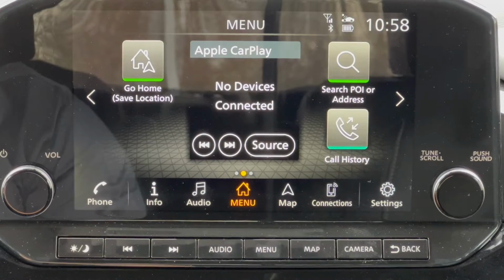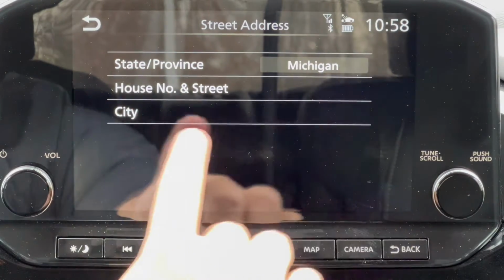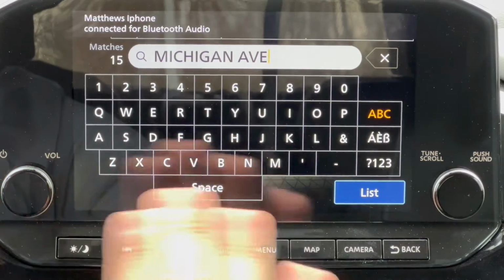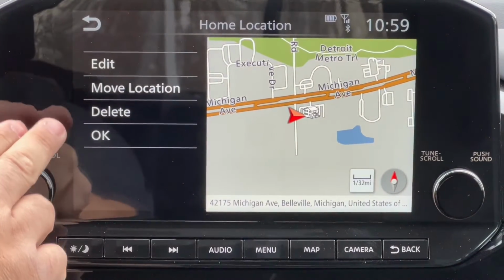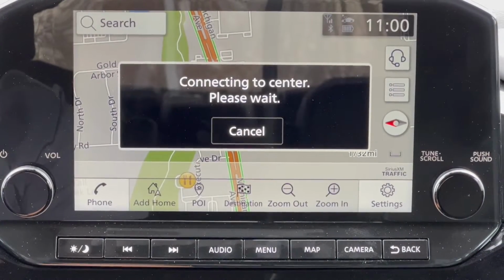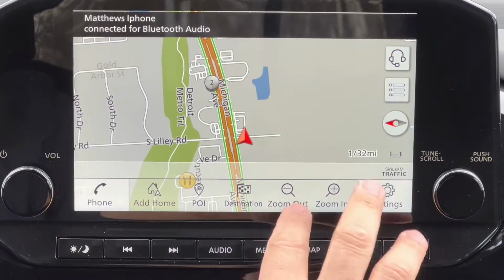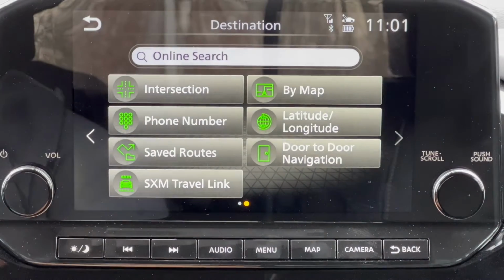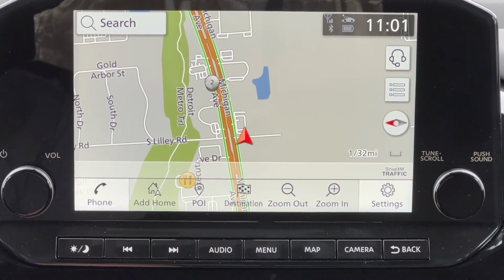Nissan Ownership: 2024 Nissan Pathfinder: Built in Navigation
2024 Nissan Pathfinder: how to use the built in navigation.